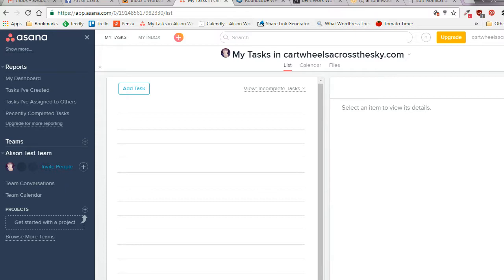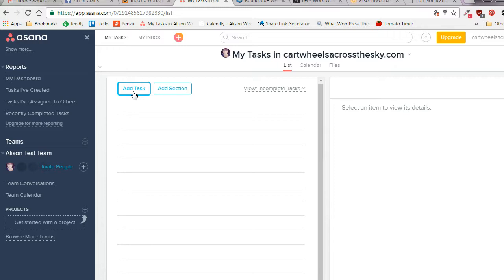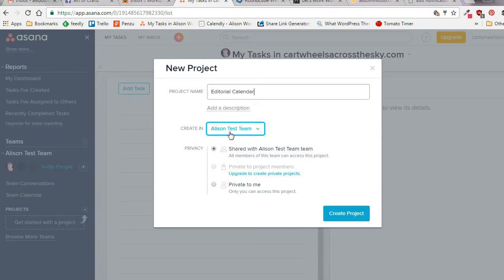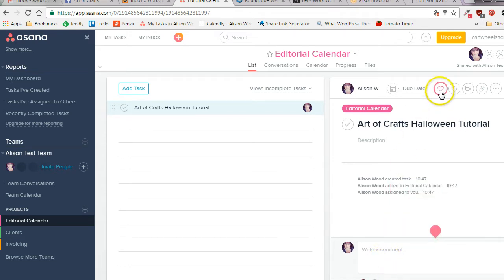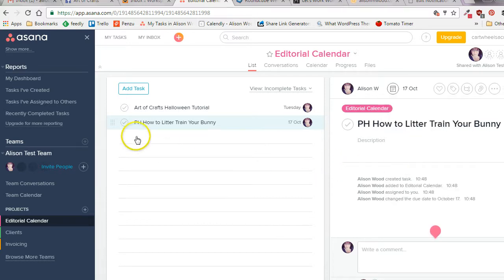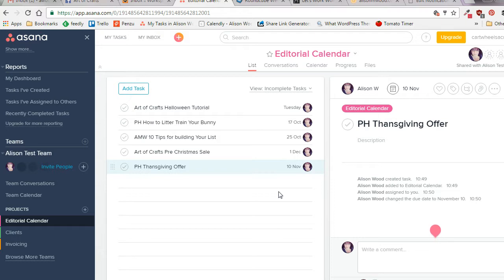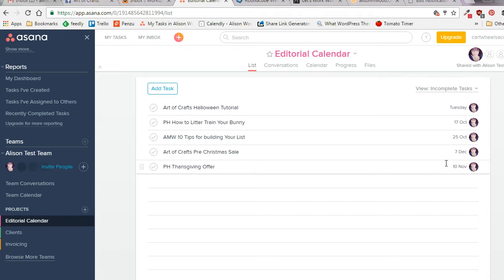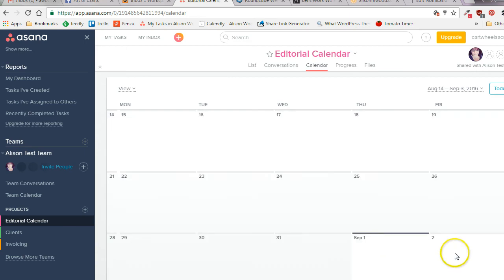Creating an Editorial Calendar the Easy Way Using Asana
In this video I walk through how to create an editorial calendar for your blog, newsletter or social media using the free tool Asana. If you would like 30 unique blog post ideas you can also sign up for my free short report at this